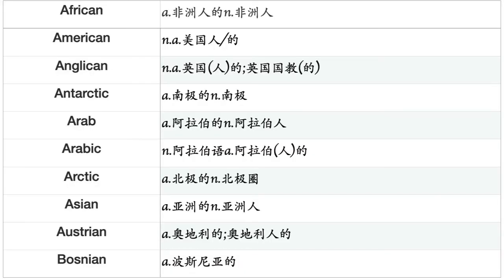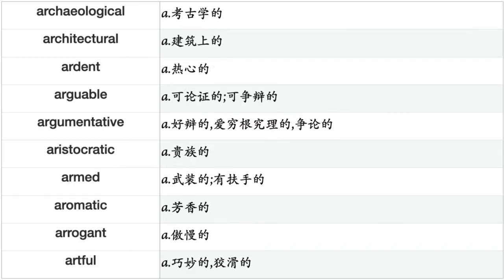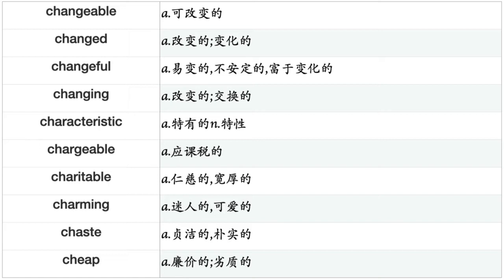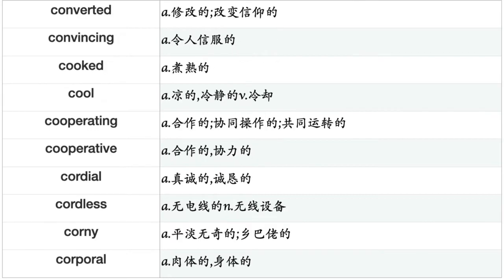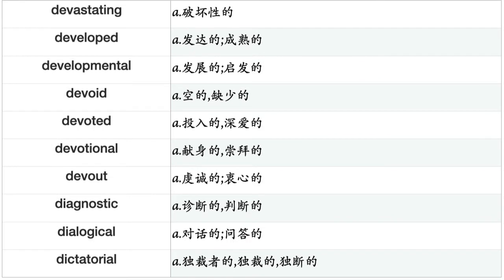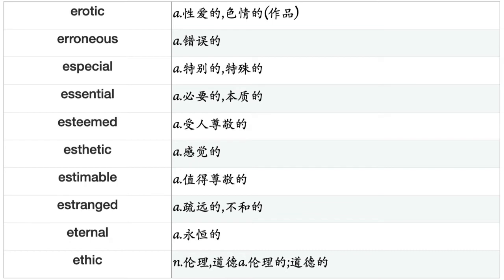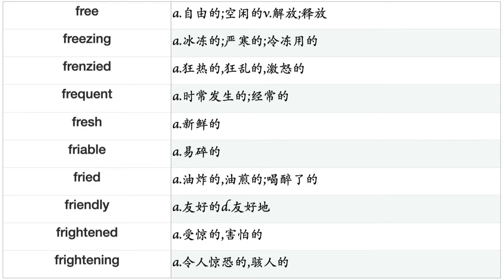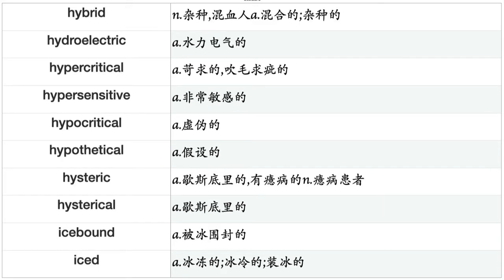英语核心词汇13000-形容词篇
边听边背单词。
本系列视频的动机来自自己学英语的经历，本人属于不愿意尝试各种复杂的记忆方法的人。
本科时候，买了一本四级词汇书带有磁带，两个小时从头到尾读每个单词一遍，于是自创了一个笨方法，每天早晨拿着录音机什么也不做，坐着跟读两小时，坚持了一个学期，后来一听到一个单词条件反射似的说出它的意思，并且能写出来；看到这个单词也能条件反射地读出来，后来发现如果能快速的读出这个词，是提高阅读能力的最有效的方式。
用这个方法很神奇的建立自己学习英语的信心。后来乐此不疲地用到了六级、考研、出国的英语上面，再后来到了欧洲学习、工作，也是用这个方法学习了法语。
当然建立词汇的信心之后自然是大量阅读、看电影。对词汇再大脑中分类、归类、以及短语用法等，变成自己可以用的语言。因此本人结合了自己的专业（人工智能和自然语言处理），进一步总结了单词分类系列视频、搭配卡片系列视频，让有志学习英语的朋友提供一种“被动”又“主动”的学习语言的方法和资源。